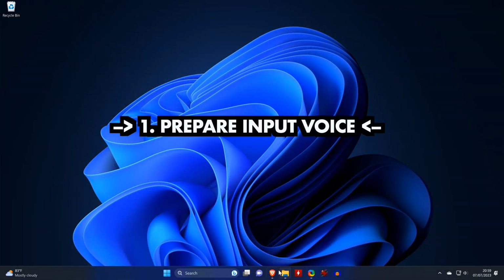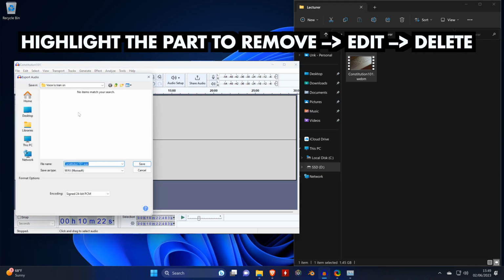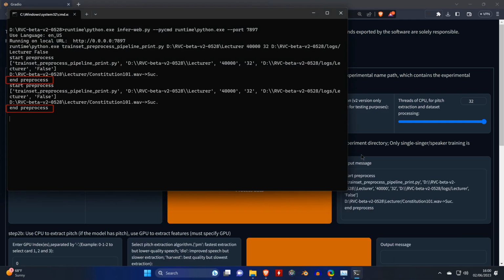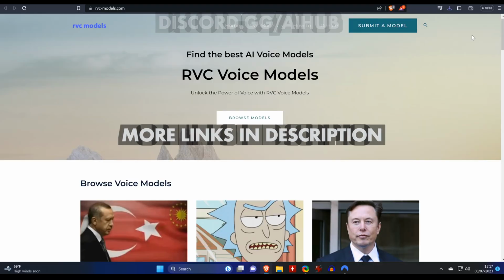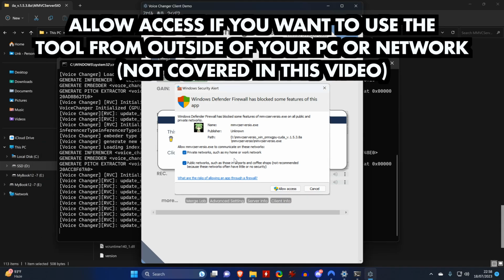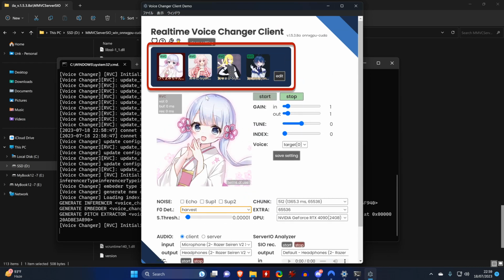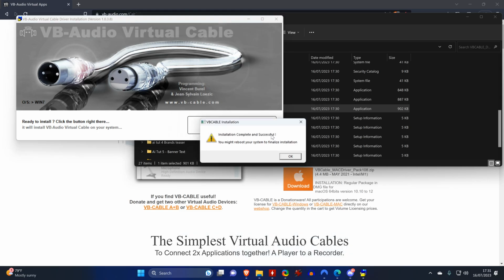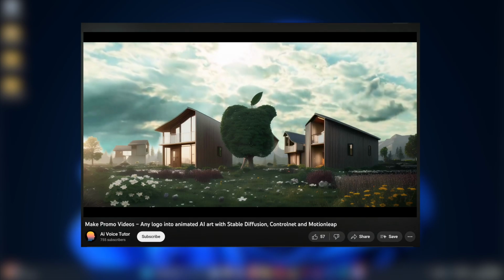Discord Voice Changer Tutorial – Speak in any Voice in Real-Time! – AI Live Voice Changer (W-Okada)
Learn how to clone any voice live with the Realtime AI Voice Changer (okada voice changer). Also learn how to connect the voice changer to apps with microphone input so that you can speak in any voice in realtime in discord or in similar apps (Zoom, Skype,…). We fix the crackling audio that might occur with this solution and we train our own custom voice in RVC v2 (Retrieval-based Voice Conversion) or download pretrained .PTH voice models.

My other videos about AI voice-cloning:

Offline method to make your own voice sound like any voice (currently the best overall quality):

Notes:
- RVC Beta v2 only works on Windows (Win10 and above) and only with NVIDIA GPUs
- The real-time voice changer works on Windows and macOS and can be used with CPU instead of GPU (AMD GPUs are not supported).

//UPDATE (07/2025)//

Even though the real-time RVC method still works great, check out this video for the best free AI TTS tools in 2025

Try Elevenlabs for free while supporting this channel (Up to 20 minutes of voice generation for free each month)

Virtual Audio Cable to connect the voice changer to apps like Discord or Zoom

Chapters
00:00 Intro
00:17 Overview
01:00 Notes about input voice data
01:29 Extract voice from video
02:33 Isolate the voice from other noises with UVR
02:57 Install RVC v2
03:37 Train a voice model in RVC v2
06:17 Download pertained voices
06:57 Install Realtime Voice Changer
08:32 Live Voice Changer Settings
10:14 Using the Live Voice Changer
10:53 Import custom voices into Live Voice Changer
11:57 Connect Voice Changer to Discord (VB-Cable)
13:19 Fix Crackling Audio
14:03 Learn more about AI voices and AI art